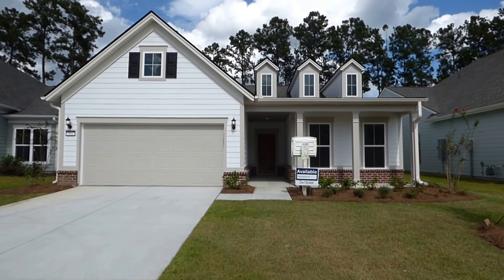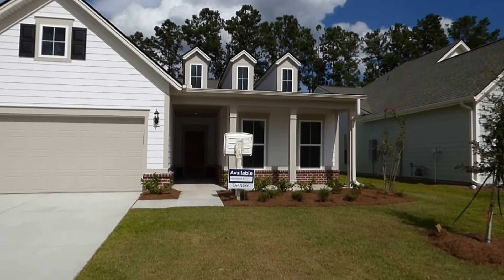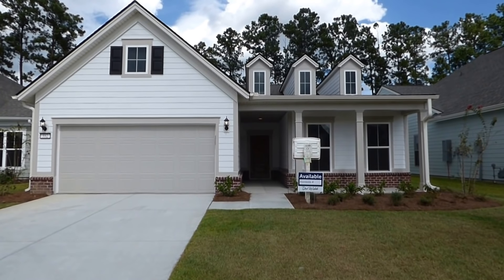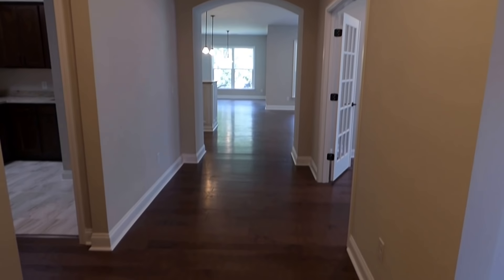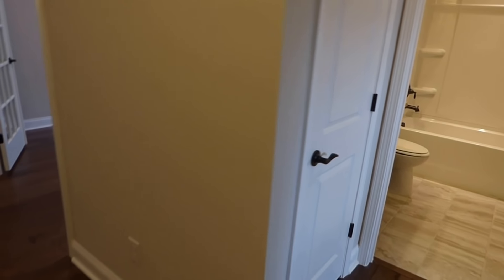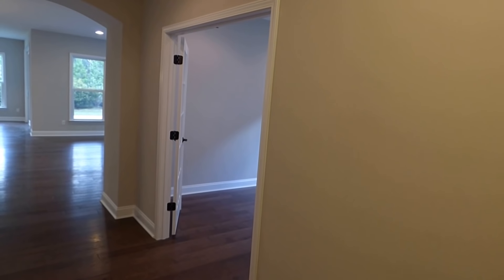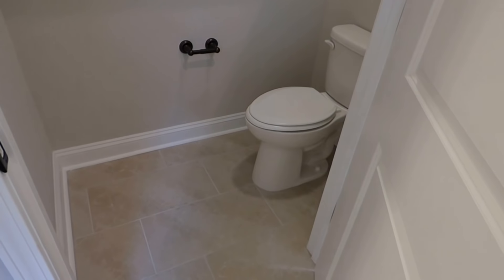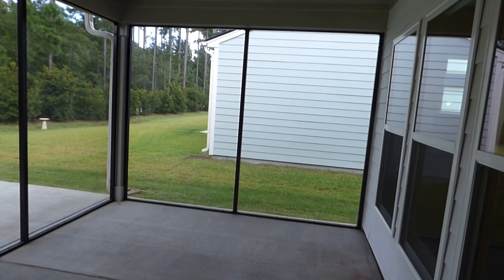New Pulte Summerwood Model Home For Sale in Sun City Hilton Head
This beautiful new Summerwood Model Home by Pulte at 552 Village Green Lane in Sun City Hilton Head is listed for sale @ $376,990 with Del Webb Communities.  Walk through this home with me on video, Buyer's Real Estate Agent Richard Kadesch, the Gated Community Specialist®, Owner and Broker-in-Charge of Go Gated Realty® with 42 years of Hilton Head real estate experience, also a former licensed South Carolina Home Builder.   Please call about your real estate needs today!